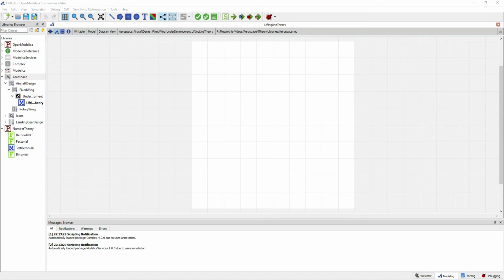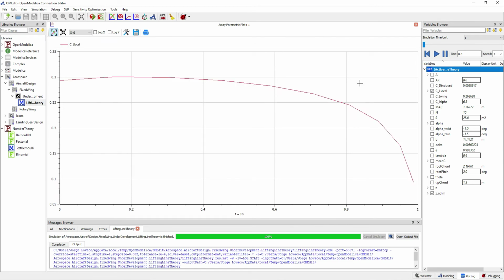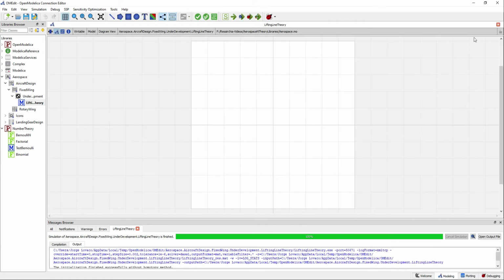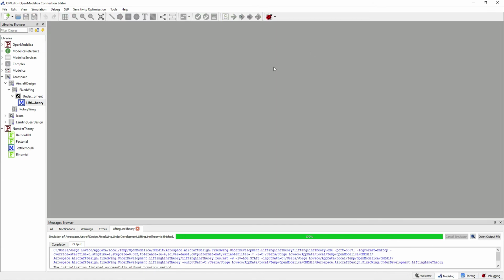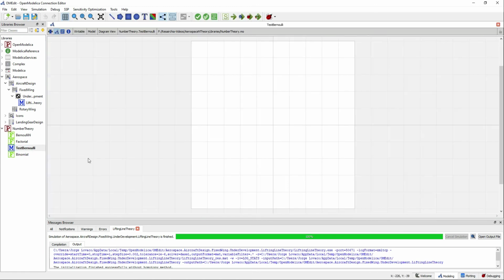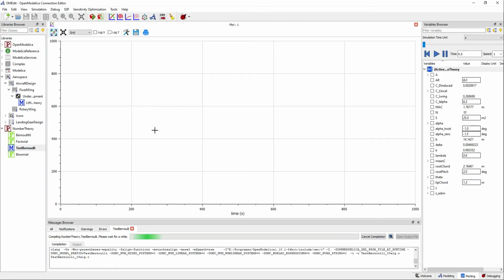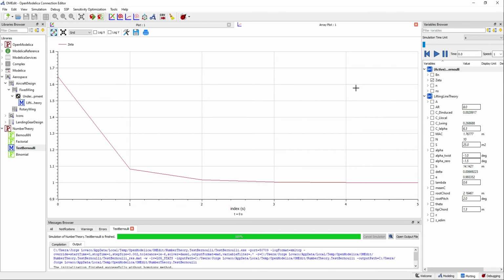Resairchia libraries 2: Release of the Aerospace and NumberTheory Libraries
In this video I am pleased to announce the release of 2 new libraries (pre-alpha version) for Modelica: Aerospace library and Number theory library.
WARNING: THE LIBRARIES ARE PRE-ALPHA VERSION.

Regarding the Aerospace library:
-It will be structured properly in packages as soon as possible
-The Lifting-Line Theory proposed by Prandtl-Lanchester is implemented although still in a very early stage. Use at your own risk.
-GPL-3.0 license.

Regarding the Number Theory library:
-Functions available: Factorial, Binomial coefficients, Bernoulli numbers (B_1 = 1/2)
-Example of some even values of the Zeta function for testing. Still under development, use at your own risk.
-GPL-3.0 license.